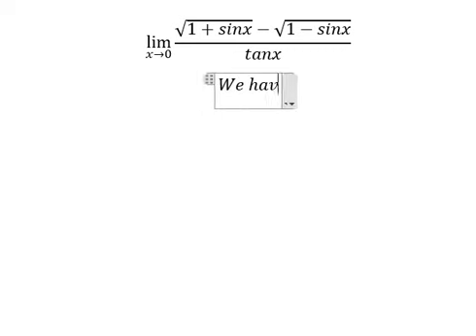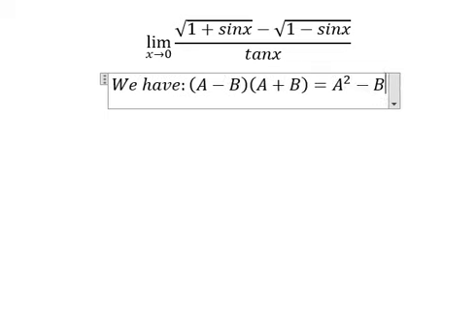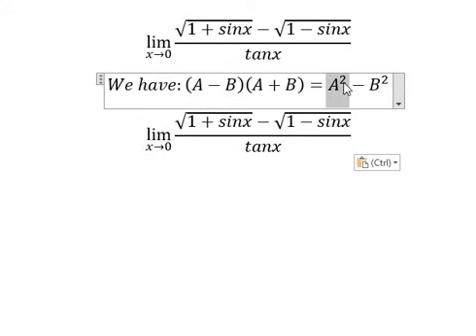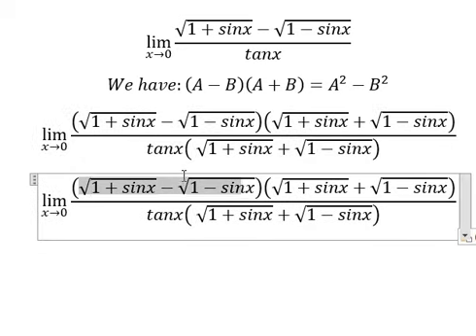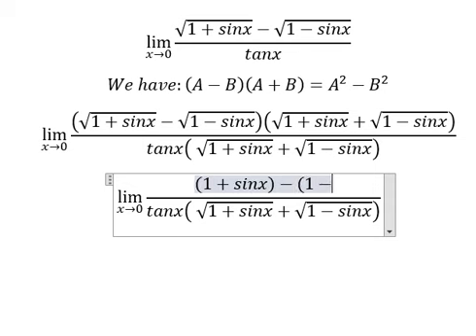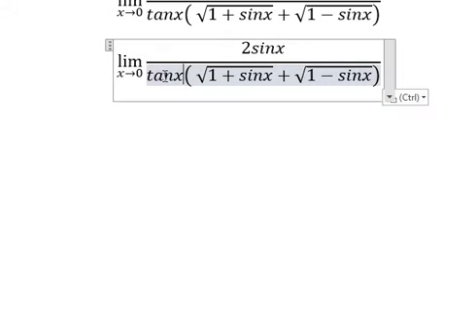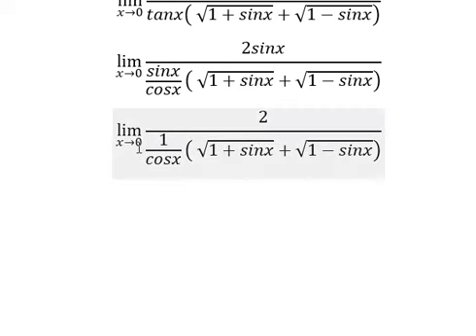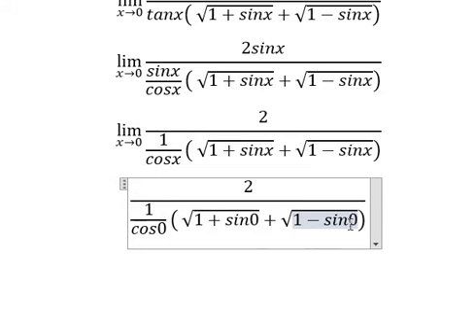Calculus Help: Find the Limits - lim (x→0)⁡ (√(1+sinx)-√(1-sinx))/tanx - Techniques